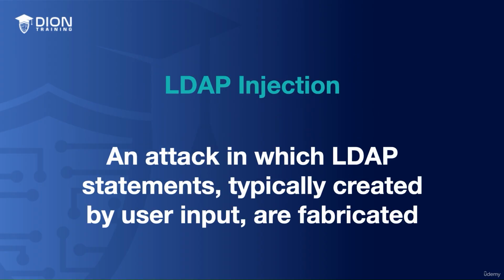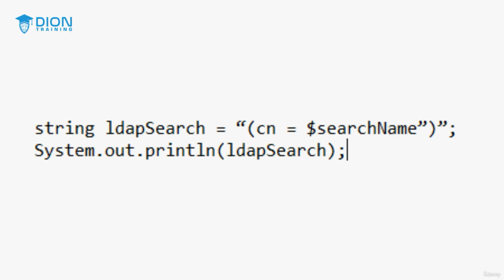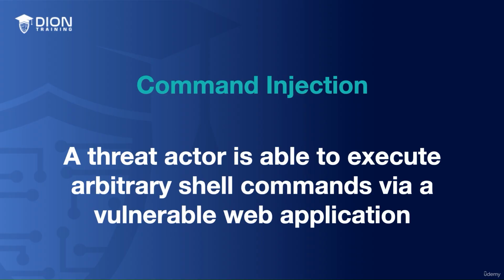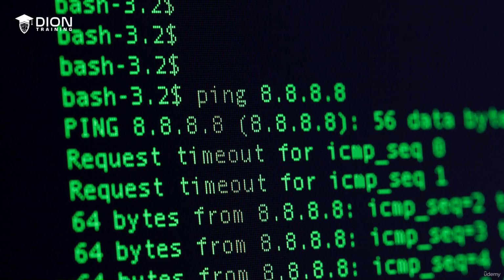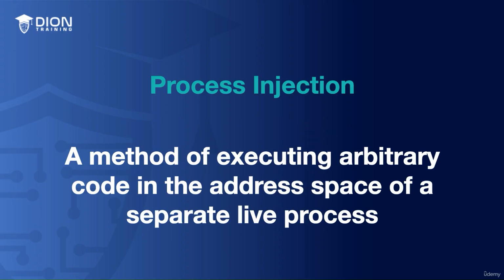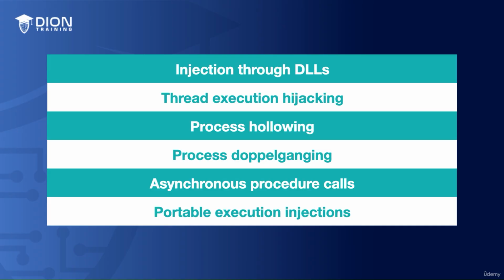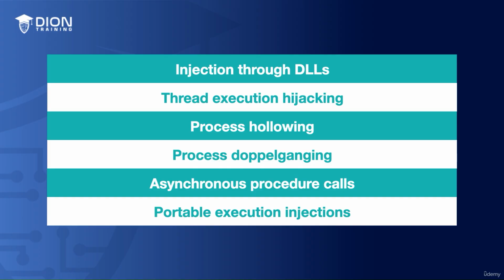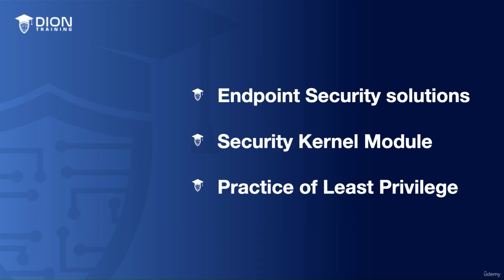185 Injection Attacks